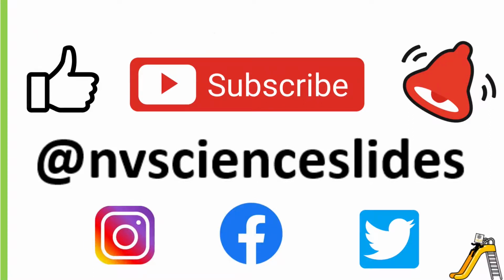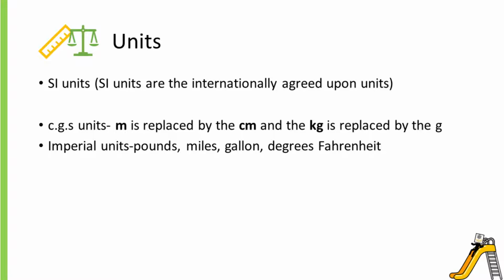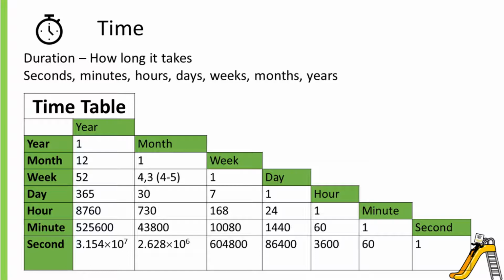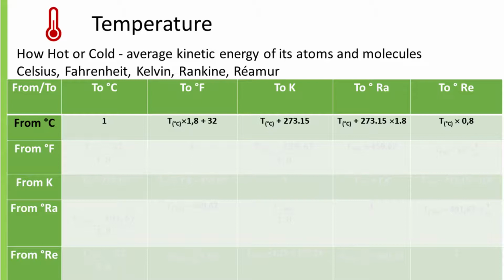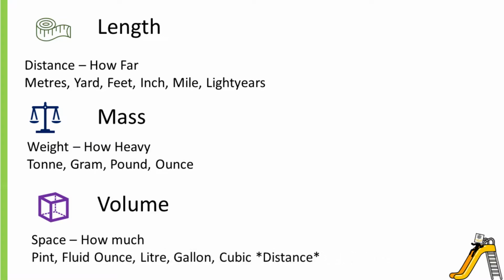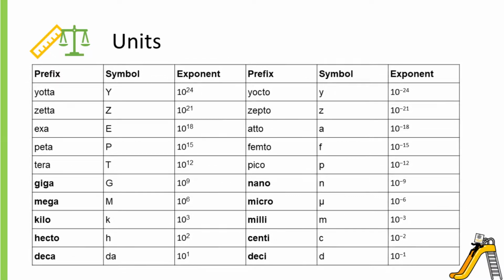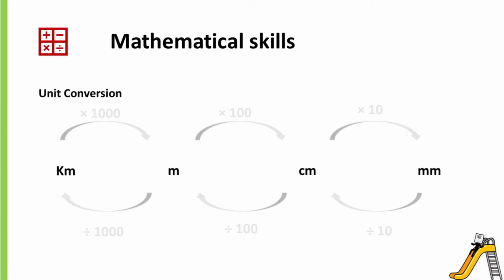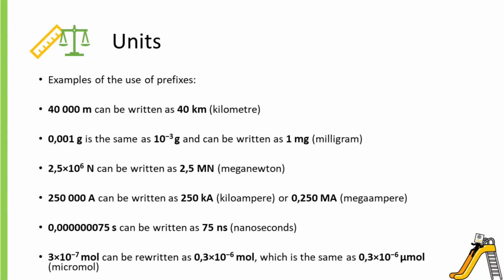Units and Unit Conversion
Without units, much of our work as scientists would be meaningless. We need to express our thoughts clearly and units give meaning to the numbers we measure and calculate. Depending on which units we use, the numbers are different.
Units are a measure of a physical Quantity. Physical quantities are things such as time, temperature, distance, mass, and volume.

There are many different systems of units. The main systems of units are:
• SI units (Agreed upon Internationally)
• c.g.s units (centimetre-gram-second units)
• Imperial units (Used in USA – Pound, gallons, miles, etc.)
• Natural units (used in high energy physics, astronomy, quantum physics)